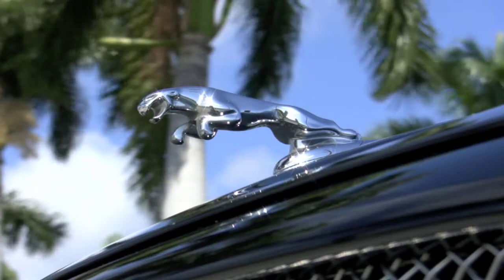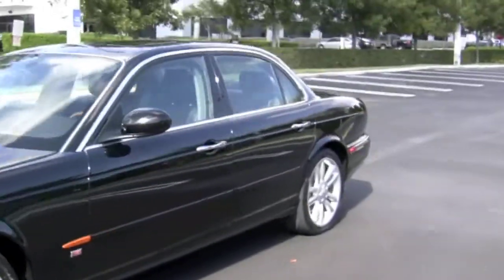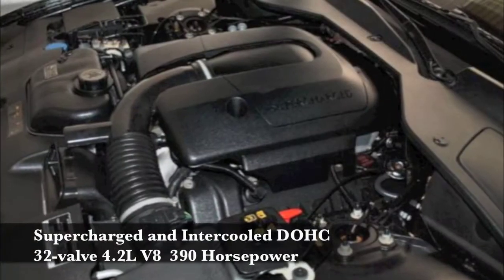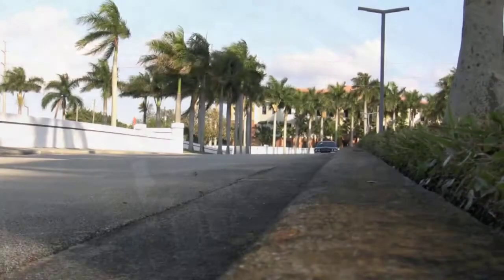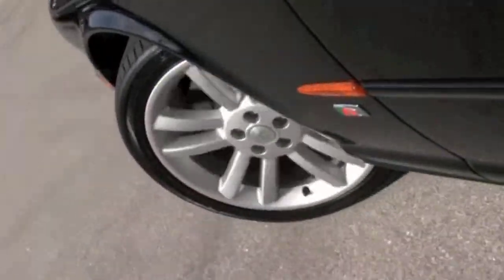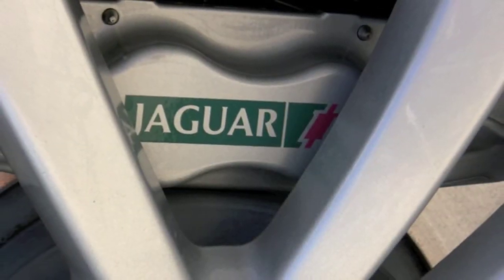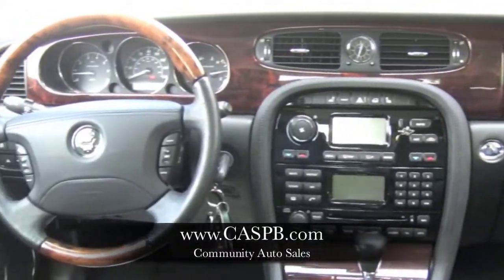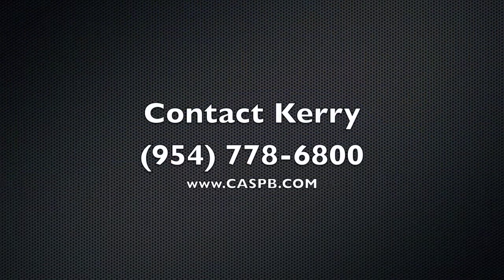2004 Jaguar XJR Supercharged Community Auto Sales